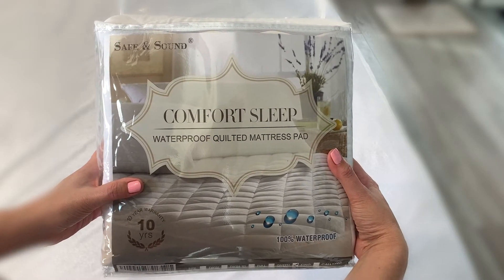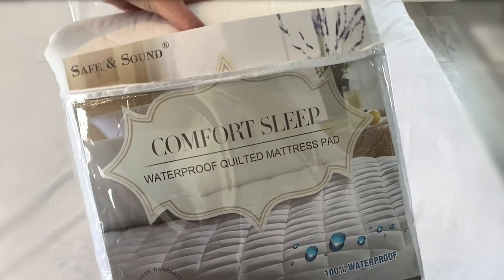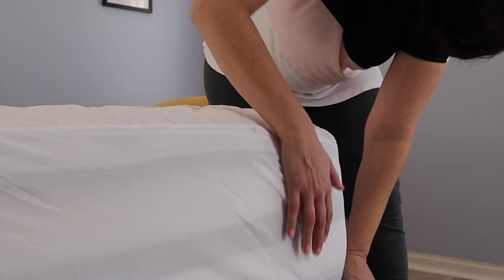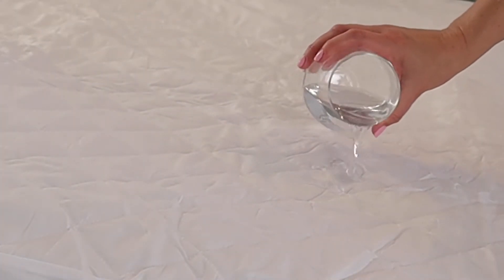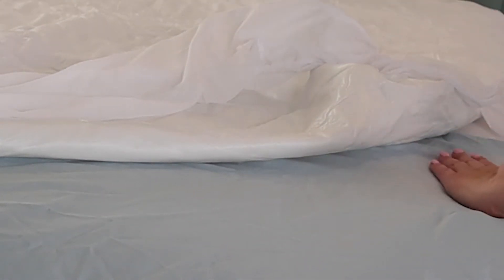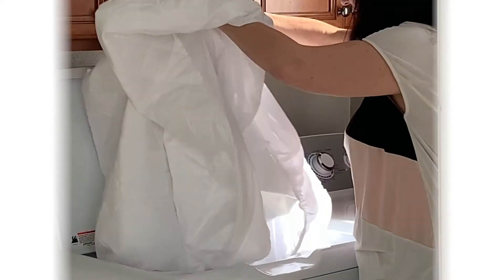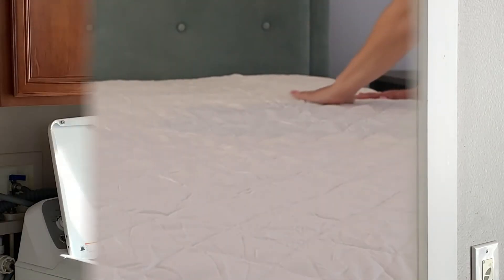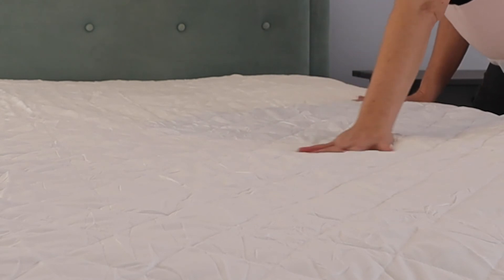Quilted Waterproof Mattress Pad Intro (Safe and Sound)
👍100% Waterproof Breathable Mattress Cover Stretches up to 14 Inches Deep Pocket Hollow Cotton Alternative Filling

👍MAXIMUM SOFTNESS AND COMFORT MATTRESS PAD

👍BREATHABLE BED COVER

👍100% WATERPROOF QUILTED MATTRESS TOPPER

👍90 - DAY return and replacement service & life-time free customer service